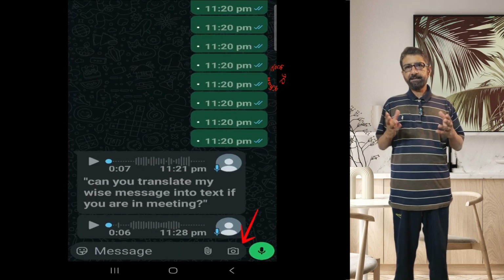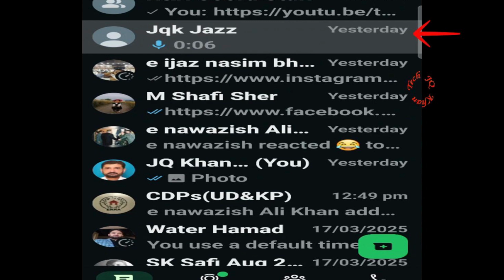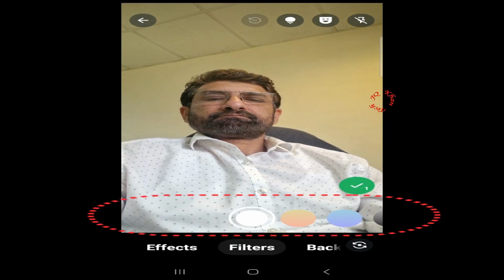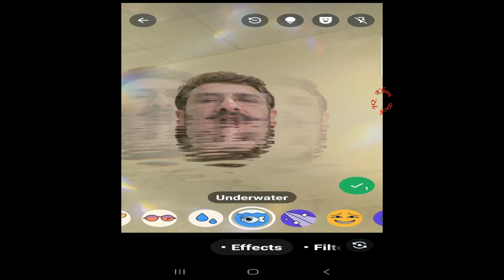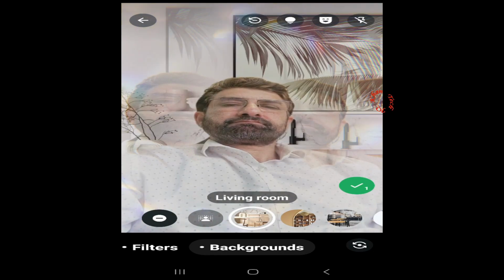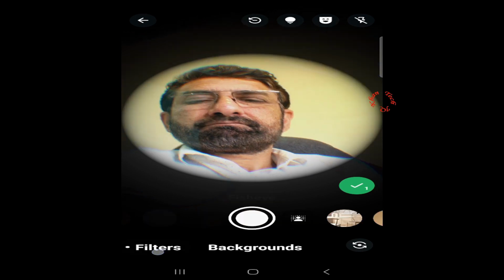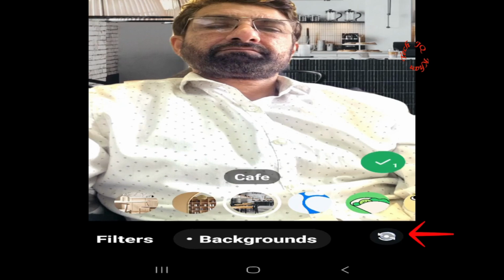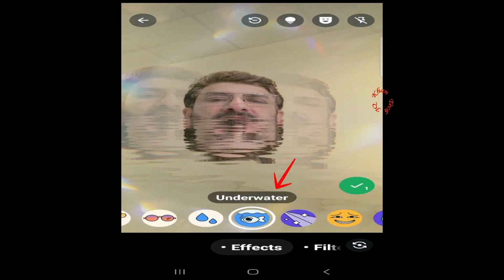Top Free Features In Camera With WhatsApp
Many people do not know about the unique features hidden in the camera of whatsapp. They run after different backgrounds & also use many types of video editing feature with chroma keys etc. This is long process which is time consuming & also makes you tired.
We can record a video or picture in any background with different available effects & many more unseen features. So just open your whatsapp camera & record the ever best stunning video to impress your family & friends.
Watch the video to learn it, thanks